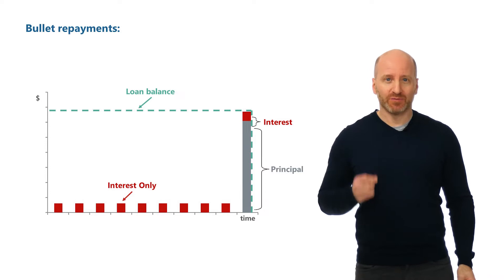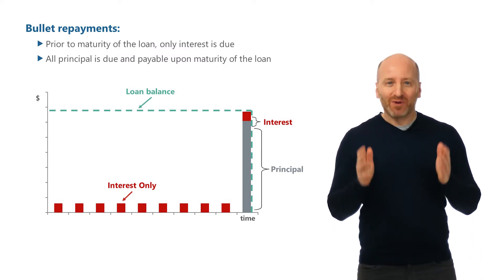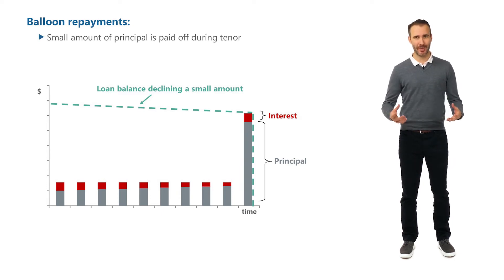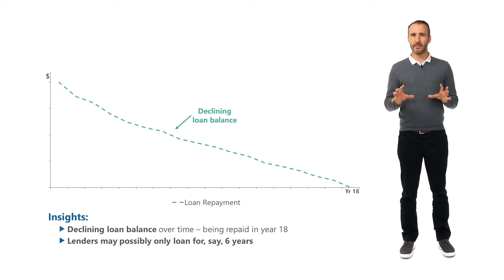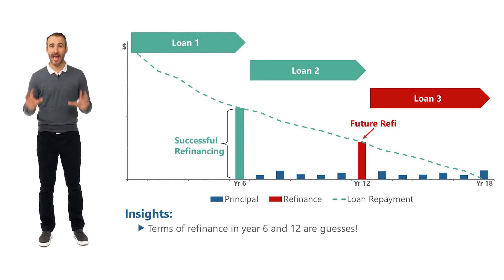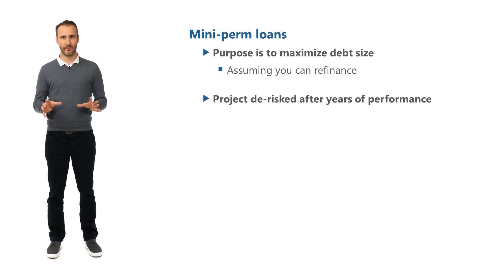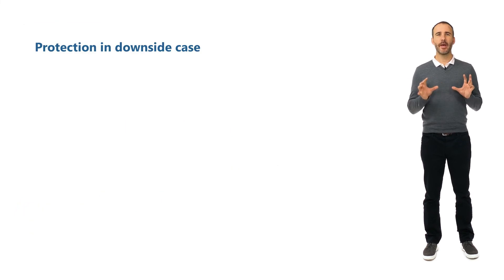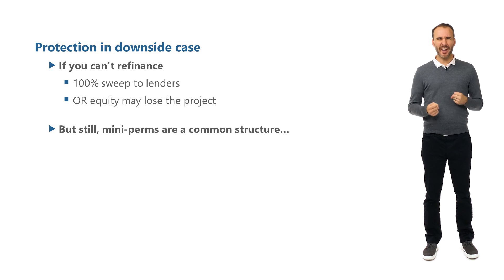Bullet, Balloon, and Mini Perm Repayments | Pivotal180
This is a video from our online courses.  DSCR sculpted repayments are the most common form of repayment structure. But there are a few others that are worth discussing.

Pivotal180 has redefined the standards for Project Finance and Financial Modeling training, focusing on teaching, institutional and human capacity buildingaching, institutional and human capacity building